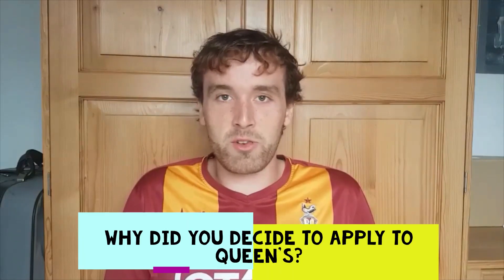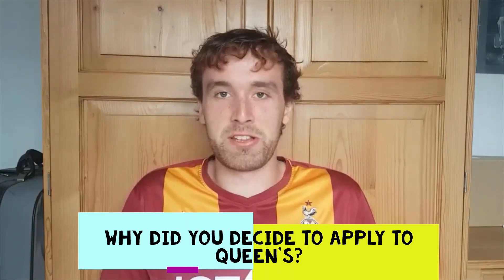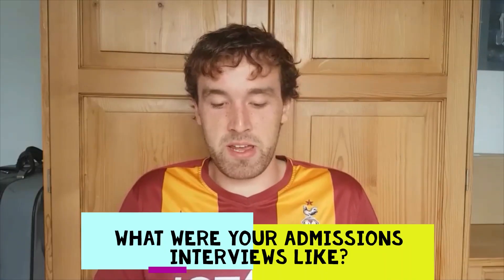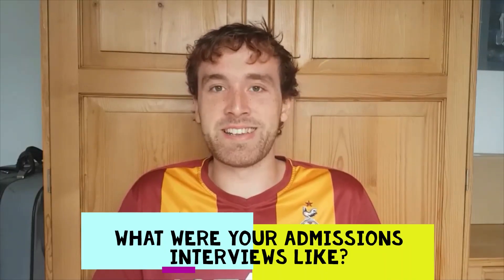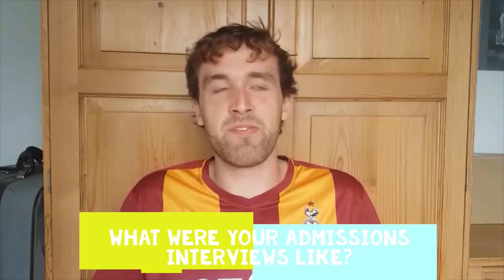Meet Hamish, a Maths student at Queen's!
Find out more about what it's like to be a student at The Queen's College, Oxford University. Meet Hamish, who is from Cumbria and studies Maths at Queen's. Hear more about how Hamish found his admissions interviews and what his course is like, as well as what he likes to do to unwind after a busy day of lectures and tutorials!